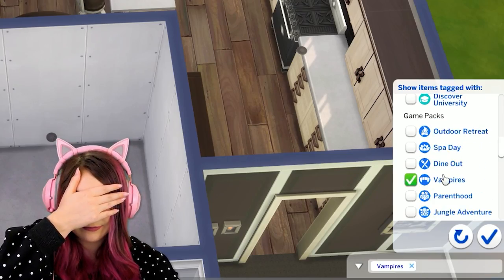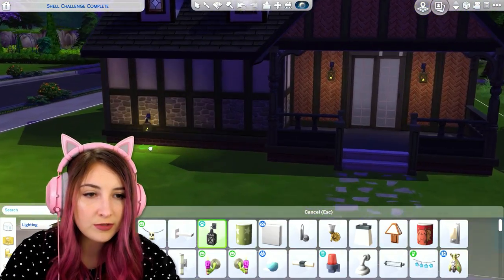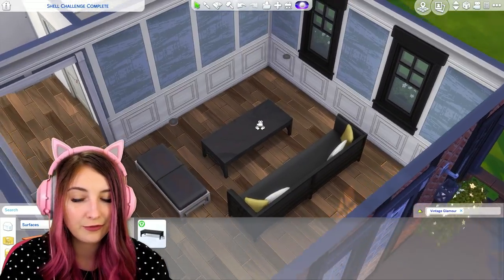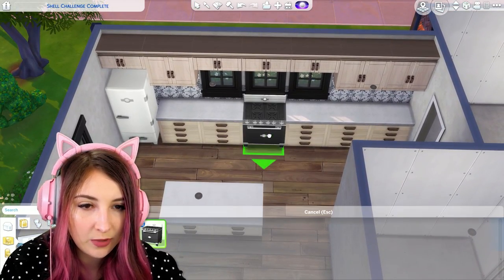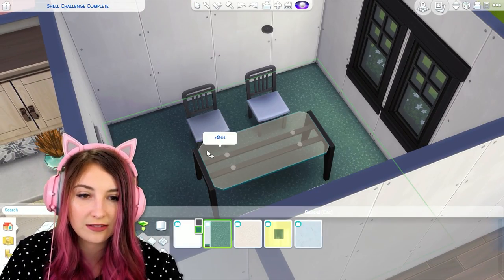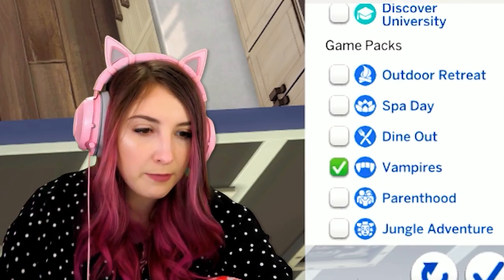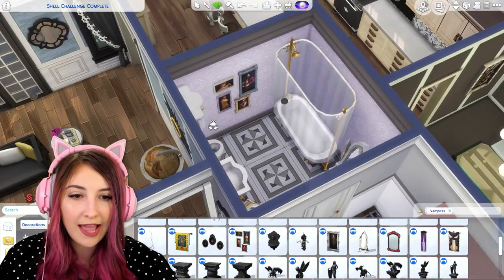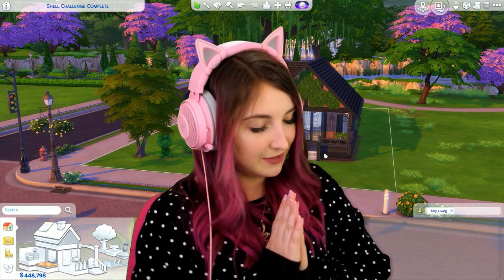The Sims 4 but Every Room is a Different Pack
This build made me question my sanity...

(ﾉ◕ヮ◕)ﾉ*:･ﾟ✧